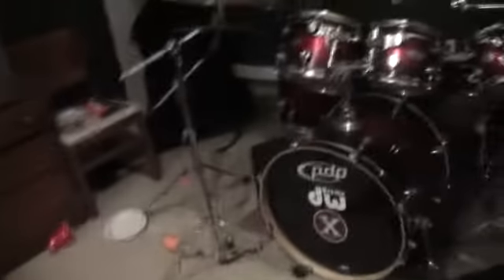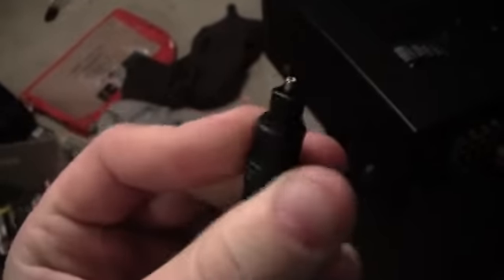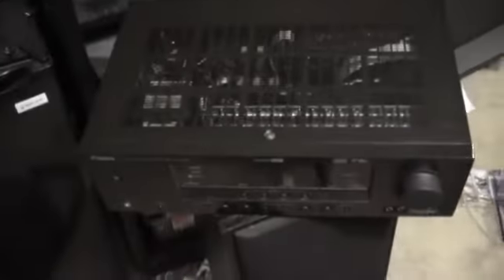How do I setup my damn surround sound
skype me